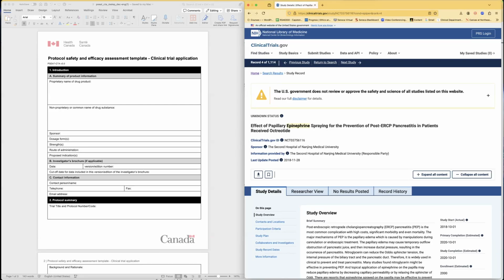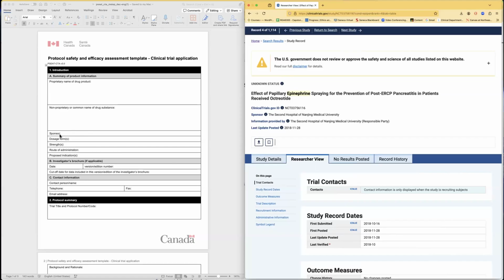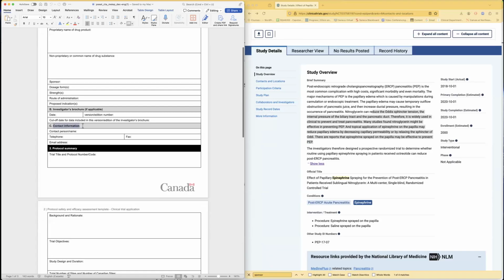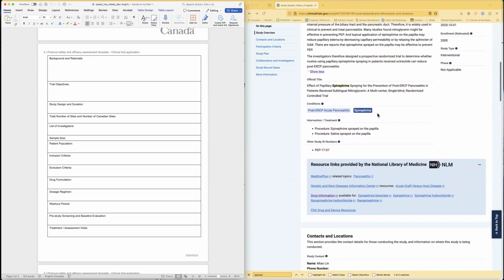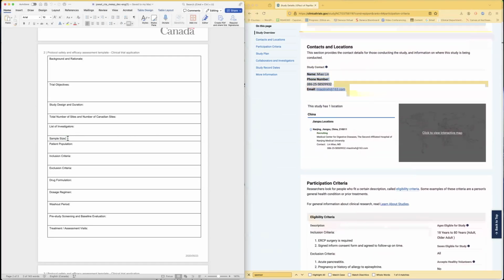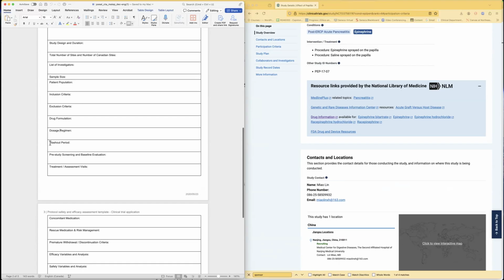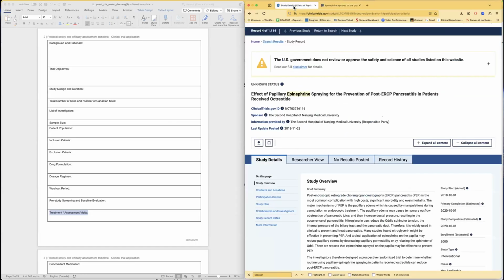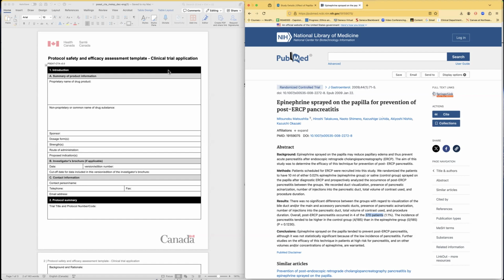Completion of Health Canada form PSEAT for CTA application. Peivand Pirouzi, Ph.D.